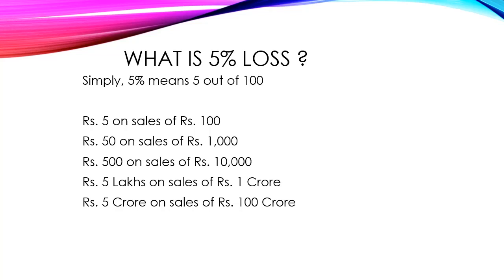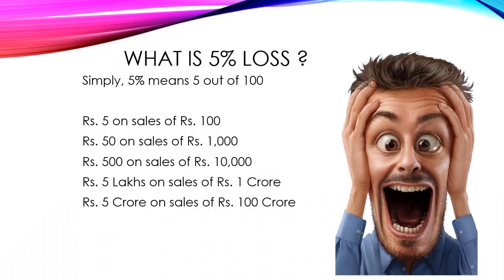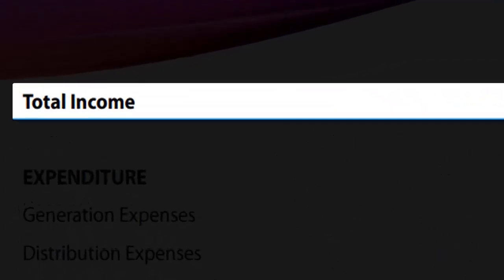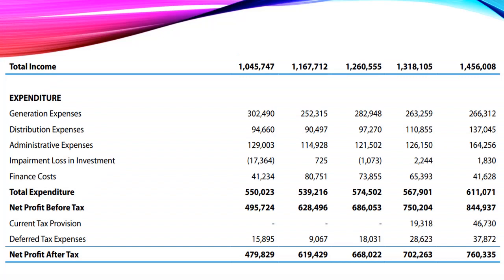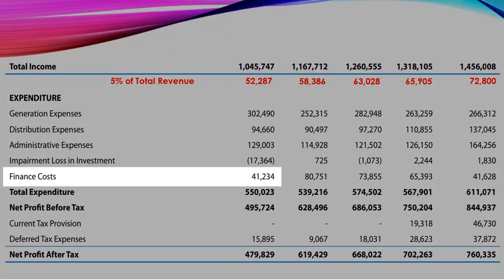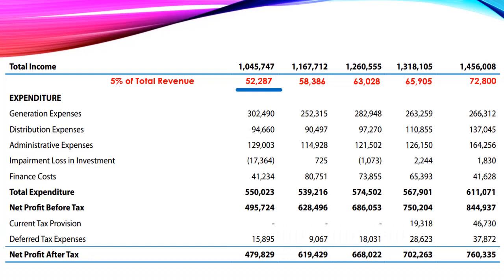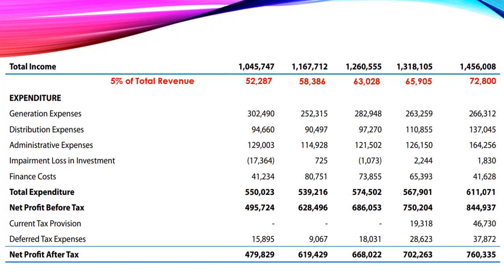How to Check Fraud Loss : Fraud Series 2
Drilling deep into understanding the 5% revenue loss by way of fraud.